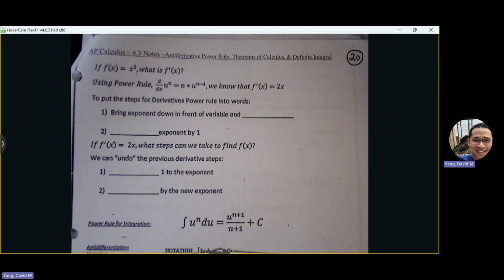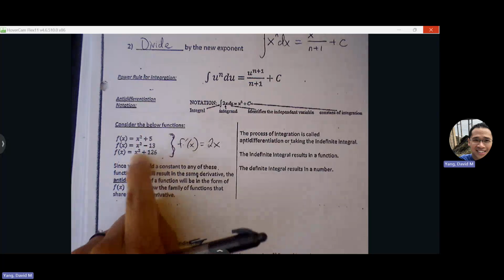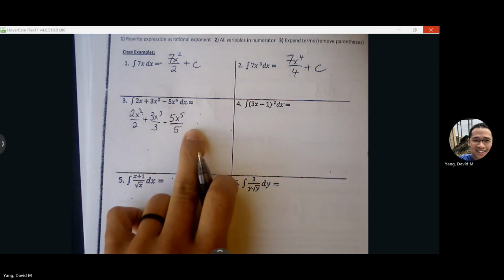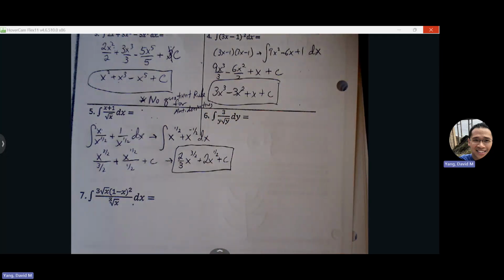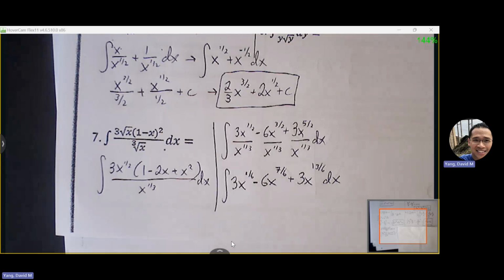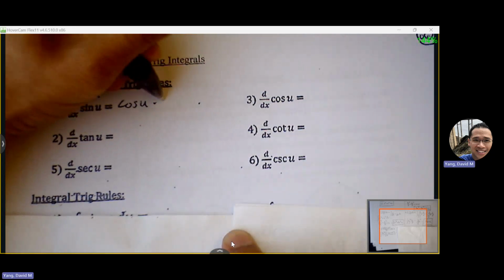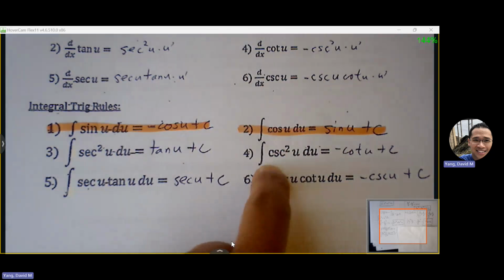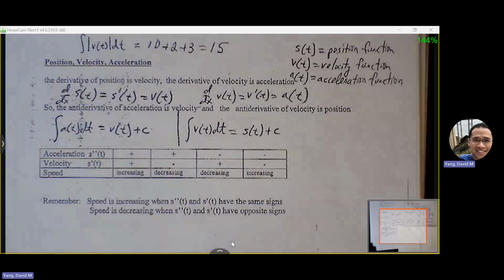BC Calculus 6.3a Integral Power Rule & Trig Integrals